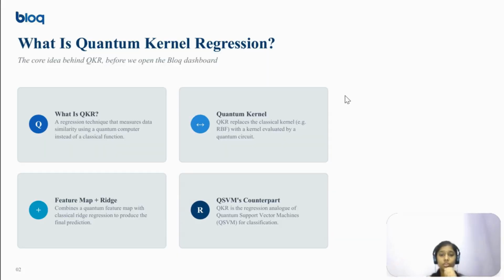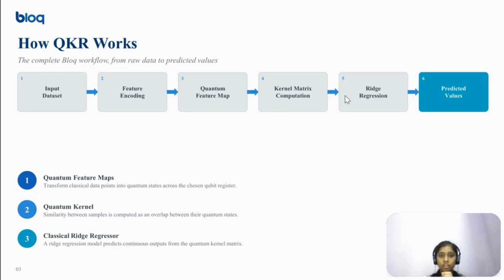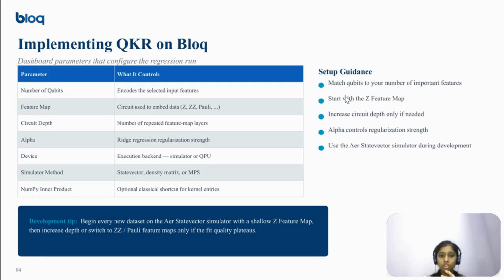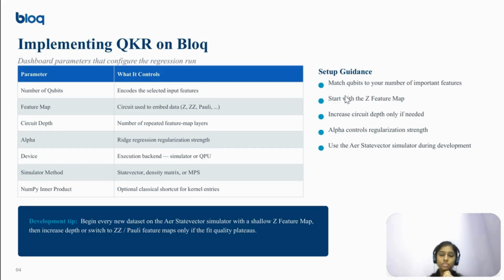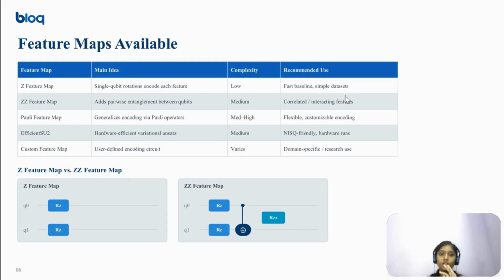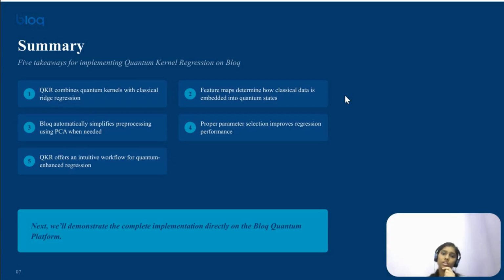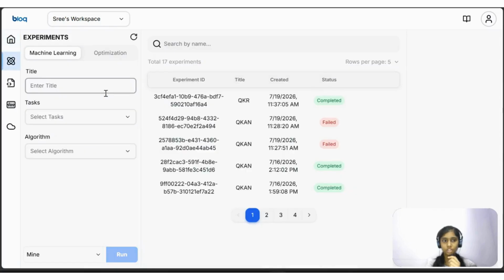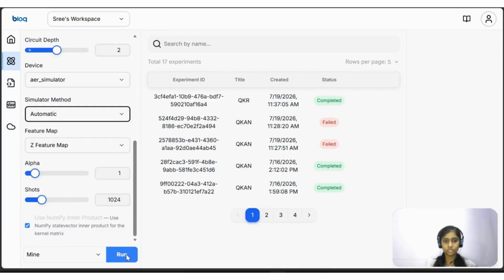Quantum Kernel Regression (QKR) Bloq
Are you tired of manual circuit tuning in your quantum machine learning projects? In this video, we break down the workflow for Quantum Kernel Regression (QKR) the regression counterpart to QSVM and show you how to implement it efficiently on the Bloq Quantum platform. We cover the transition from manual "guess-and-check" methods to a standardized data-to-deployment pipeline. Whether you are using Z, ZZ, or Pauli feature maps, learn how to match your circuit architecture to your data’s topology to see real performance gains.